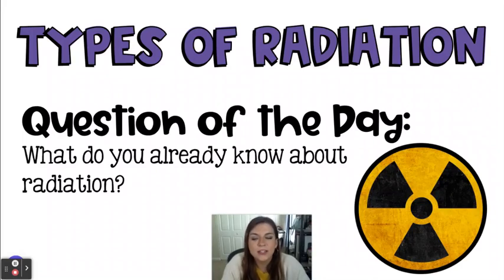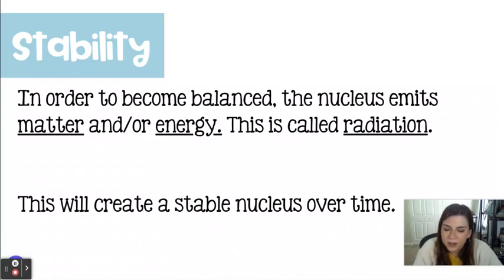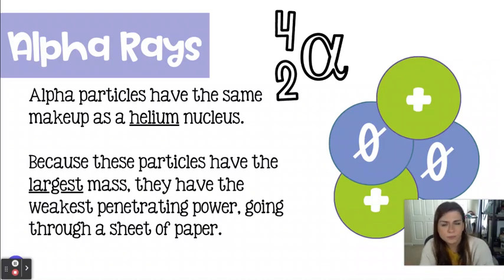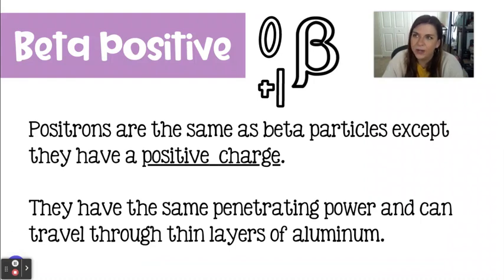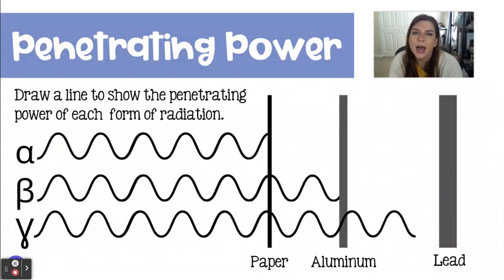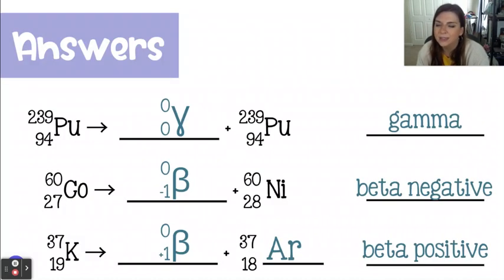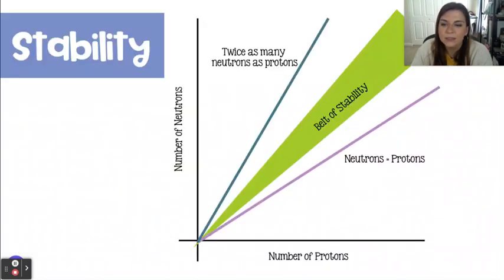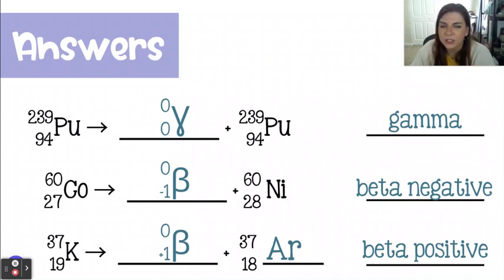Types of Radiation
Unit 15: Nuclear Chemistry
Lesson 1: Types of Radiation

In this video, you'll learn the four types of radiation
0:00 What is radiation?
2:16 Alpha Radiation
4:25 Beta Negative Radiation
5:19 Beta Positive Radiation
5:52 Gamma Radiation
6:43 Penetrating Power of Radiation
8:33 Filling in Nuclear Reactions